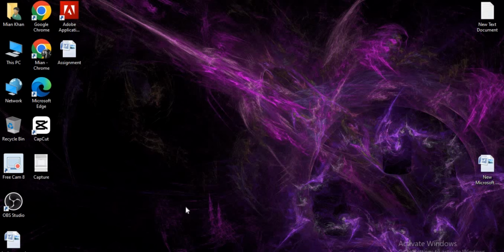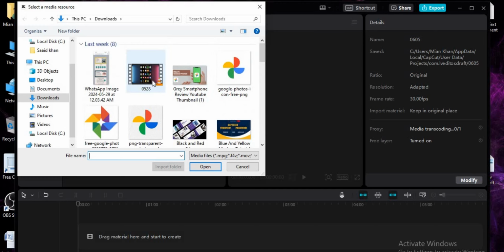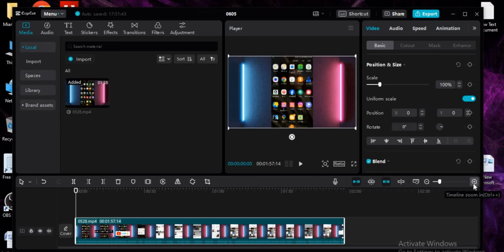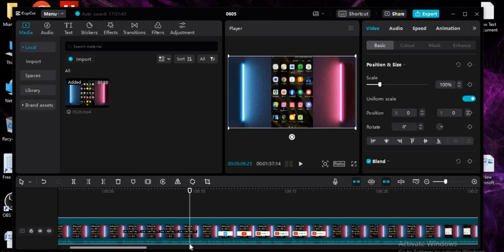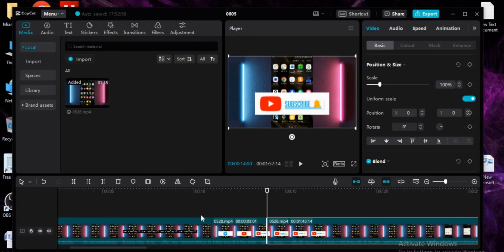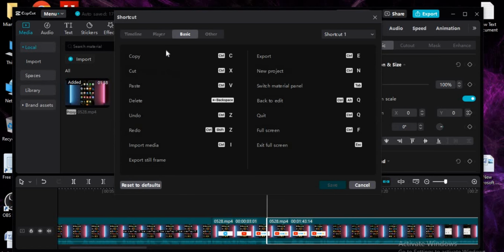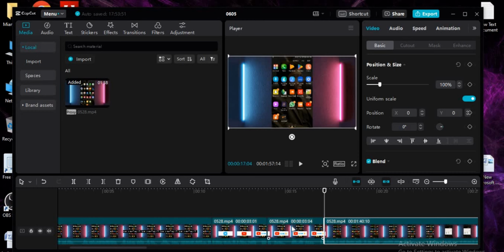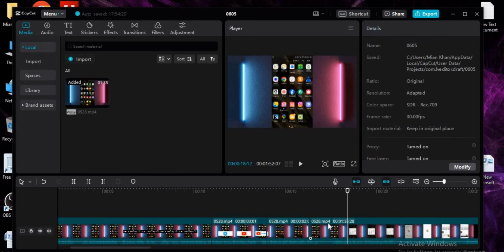How to Cut/Delete Unwanted Part of Video on Capcut for PC | CapCut Video Editing Tutorial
Want to learn how to cut and delete unwanted parts of your videos with ease? In this detailed CapCut tutorial, we'll show you how to edit your videos like a pro using CapCut for PC.

CapCut is a powerful, user-friendly video editing software that allows you to create stunning videos effortlessly. Whether you're a beginner or an experienced editor, our step-by-step guide will help you master the art of trimming and deleting unnecessary footage to create a polished final product.

In this video, you'll learn:

How to import videos into CapCut for PC
Step-by-step process to cut and delete unwanted parts of your video
Tips for precise video trimming and editing
How to save and export your edited video
Additional editing features to enhance your video
Transform your video editing skills with this comprehensive CapCut tutorial. Watch now to discover how to make your videos more engaging and professional.